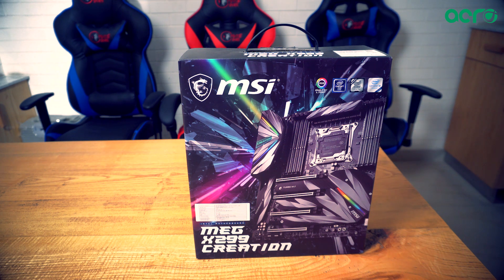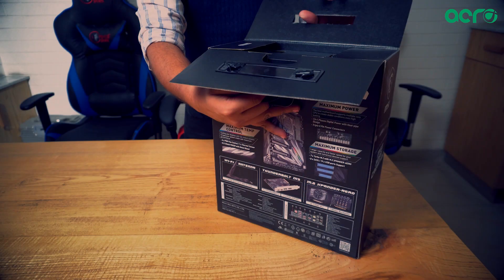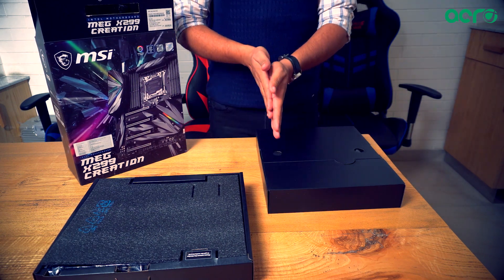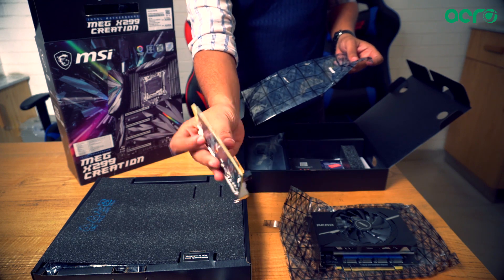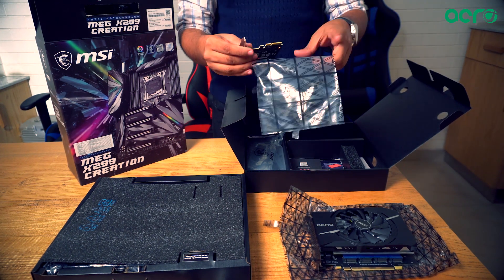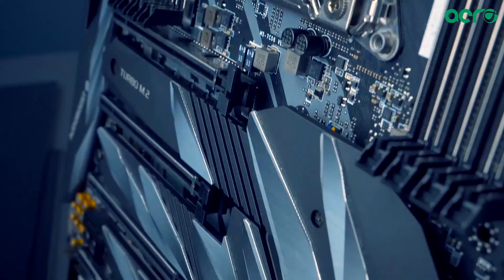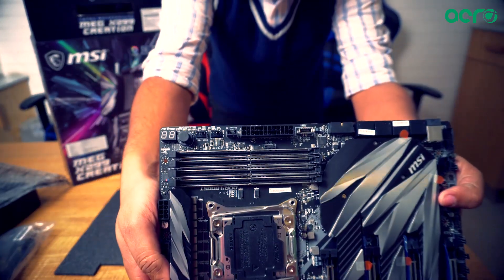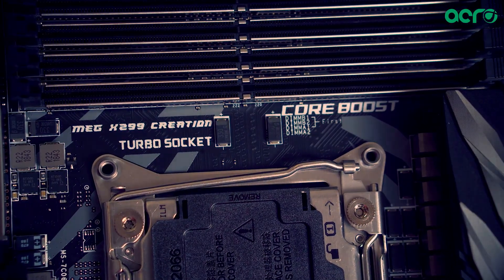MSI MEG X299 CREATION boxing & feature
The Acro Engineering Company is proud to present the new MSI MEG X299 CREATION. This motherboard comes with aditional hardware such as the additional M.2 heat shield and Thunderbolt2 cable.